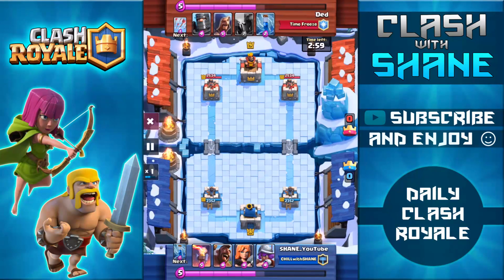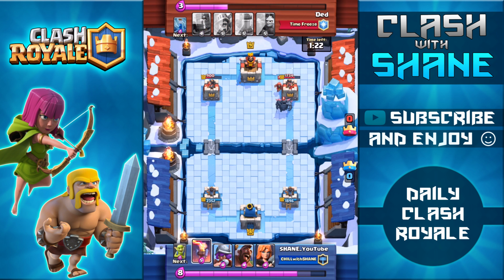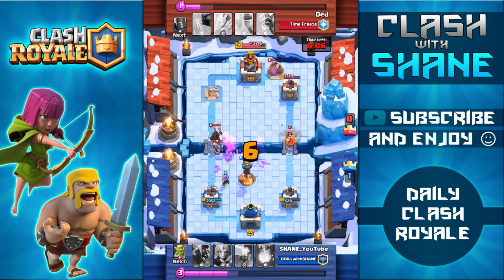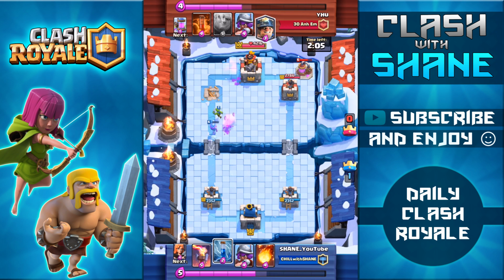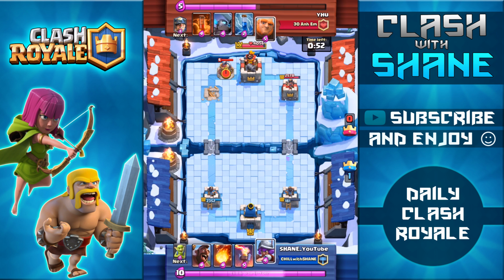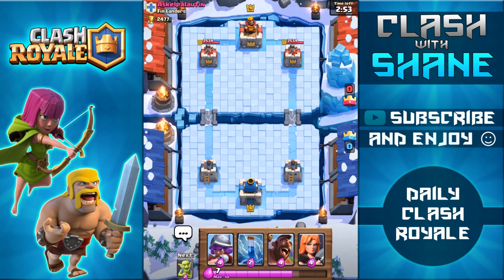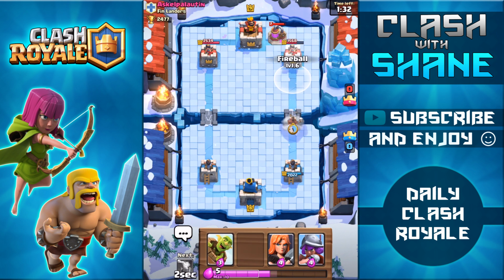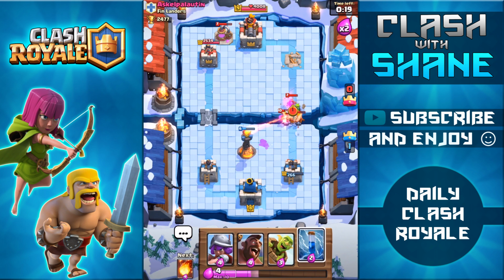INFERNO IS BACK!! BEAT THE GIANT & ROYAL GIANT!! | Clash Royale | INFERNO TOWER DECK + STRATEGY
THE INFERNO TOWER IS BACK!! BEAT THOSE GIANTS AND ROYAL GIANTS!!! Frozen Peak Arena 8 Gameplay and Strategy. How to use the Inferno Tower + How to beat the Giant & Royal Giants.

What do you guys think is the Best Inferno Tower Deck?

Clash Royale || Clash Royal Gameplay & Strategy || Daily Clash Royale Videos